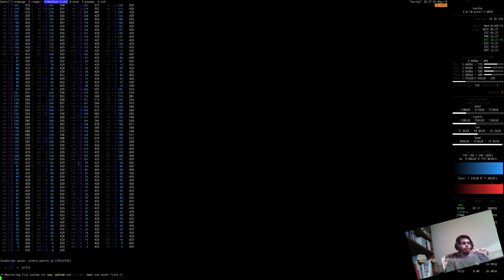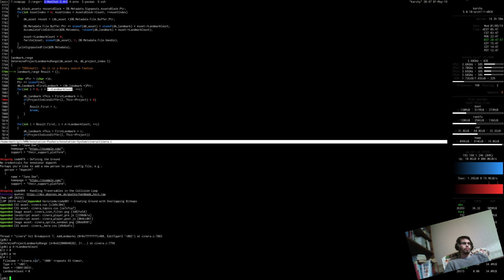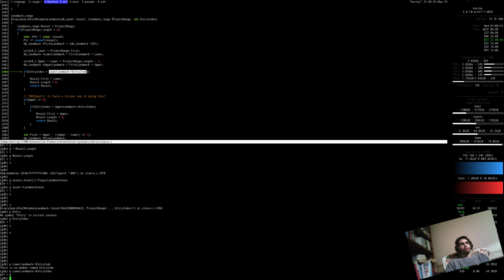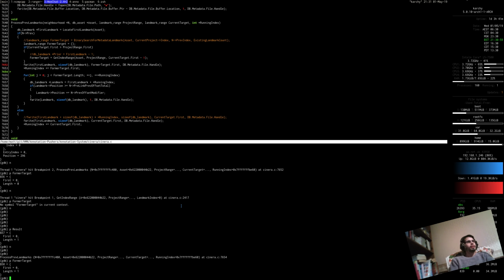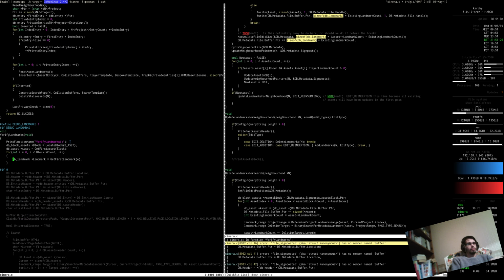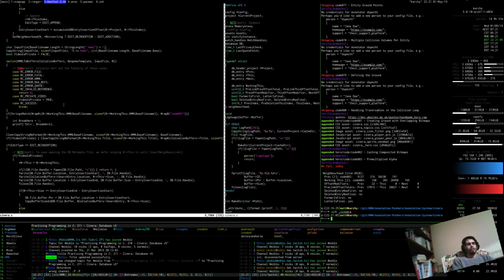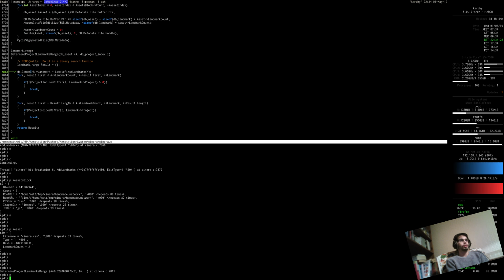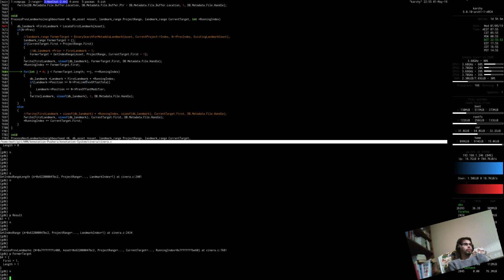Practising Programming in C: 211 - Cinera: Database v5, Debugging Asset Landmarks